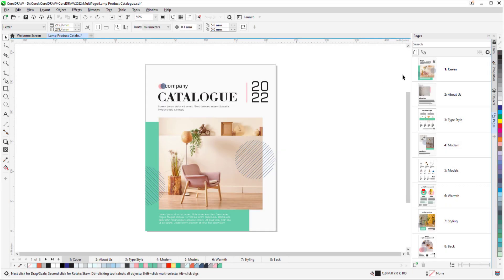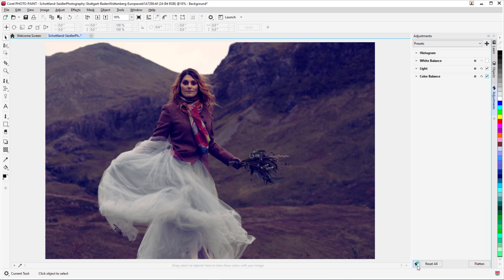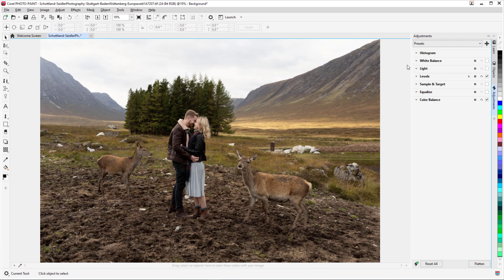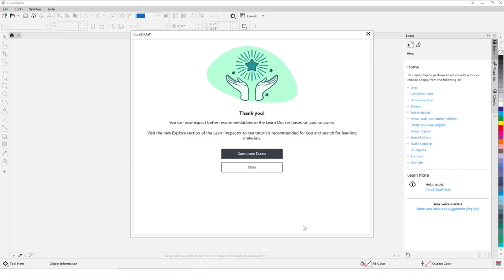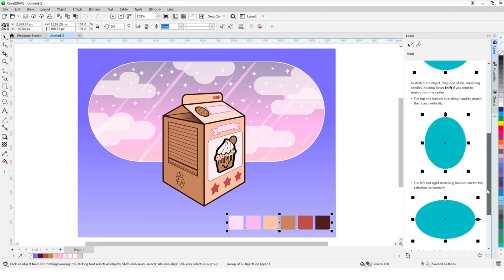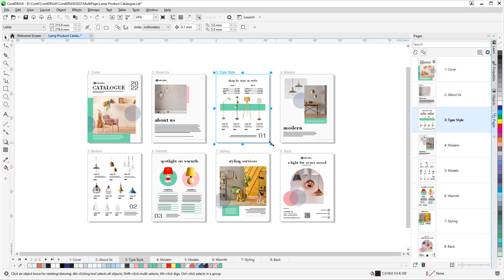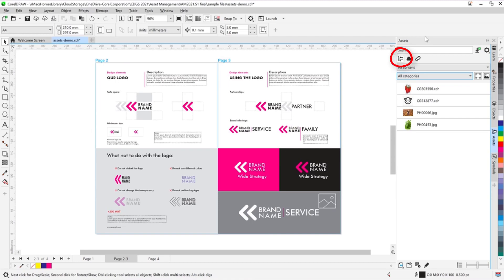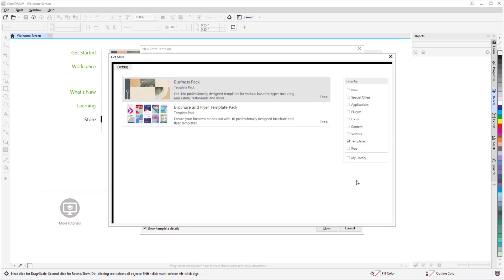What's New in the CorelDRAW Graphics Suite March 2022 Subscriber Update | Windows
Learn about the new features and enhancements available in the CorelDRAW® Graphics Suite March 2022 Subscriber Update for Windows to help your creativity and productivity reach a new level.

0:00 - Introduction
0:43 - Faster photo editing
1:06 - Adjustments docker
2:12 - Adjust menu
2:29 - Optimized learning experience
2:55 - Learn docker
3:39 - Ideas portal
4:01 - Customer-inspired features
4:05 - Mulitpage view enhancements
4:38 - Facing pages
4:50- Export docker enhancements
5:11 - Assets docker
5:55 - New templates